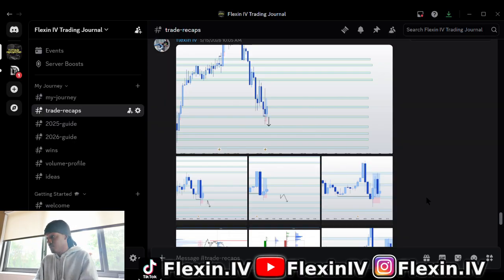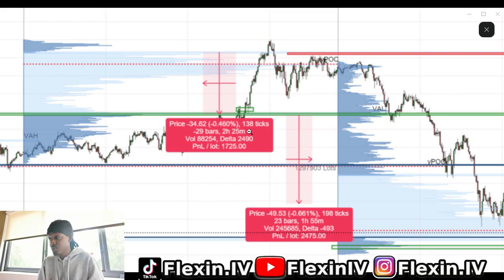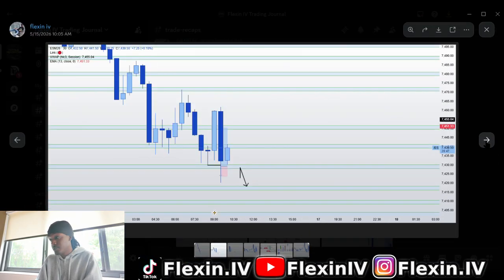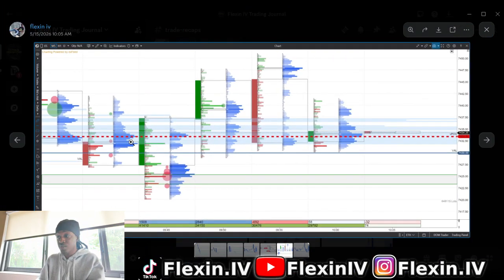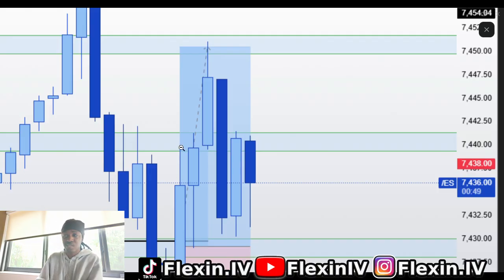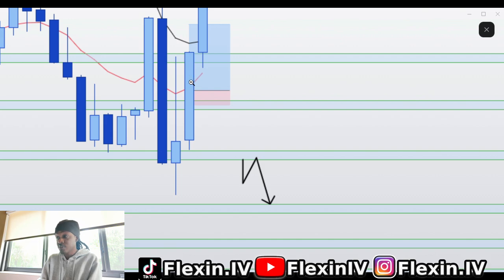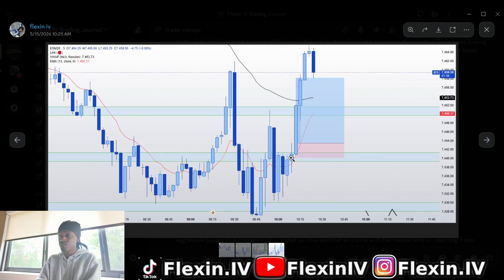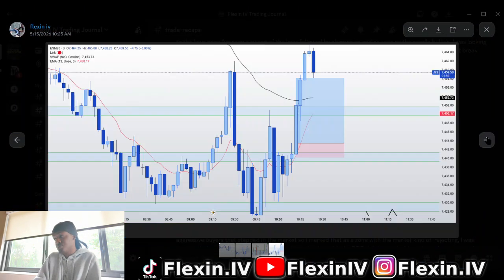$1200 Today Because I No Longer Take Trades Without Checking Orderflow First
Don’t forget to tell a friend

Timestamps